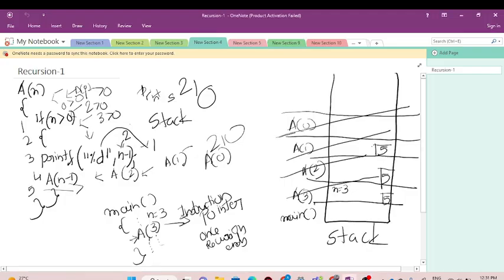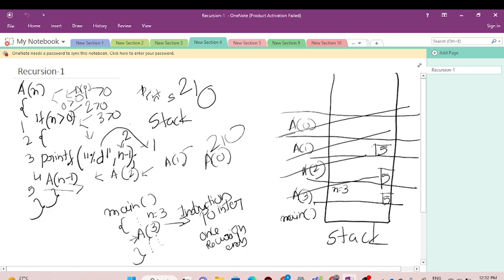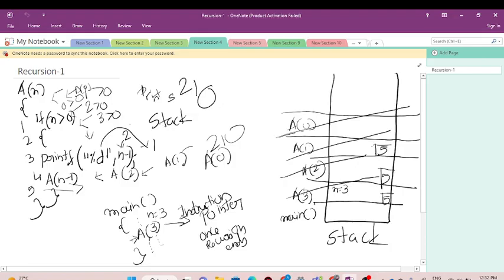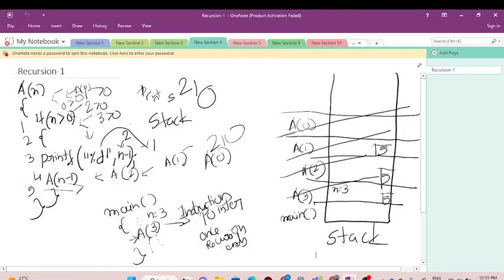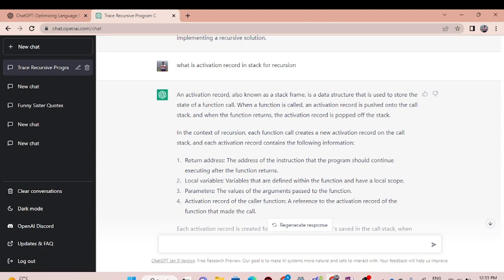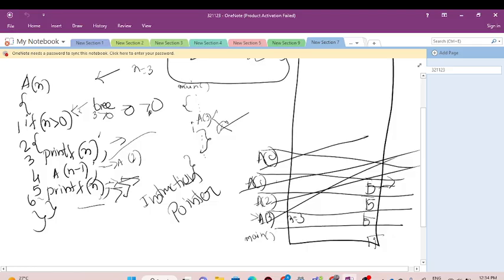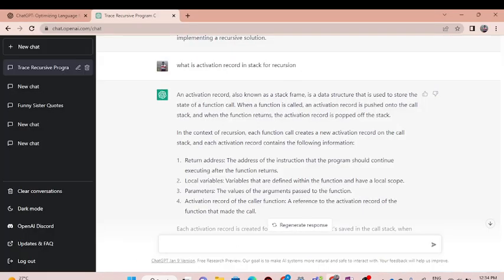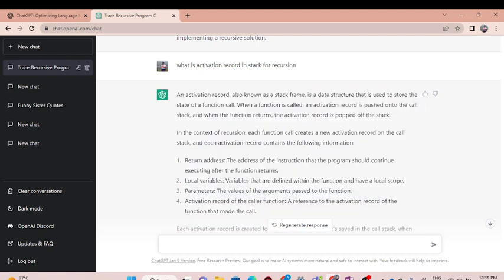What is Activation record in Stack? - An answer by ChatGPT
Let's see what chatGPT  has to say about activation record